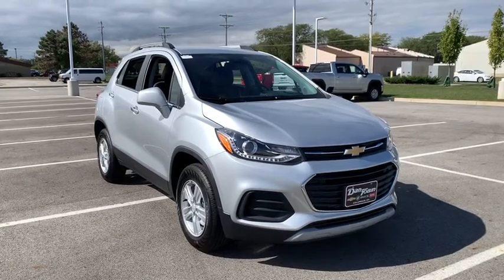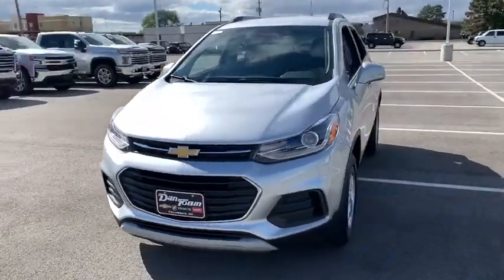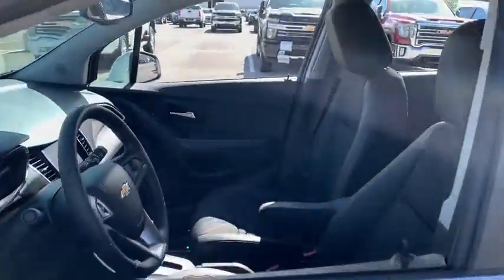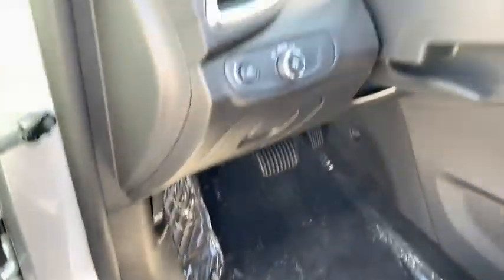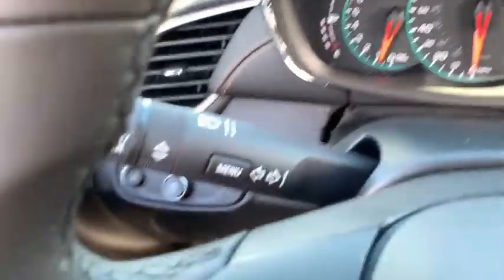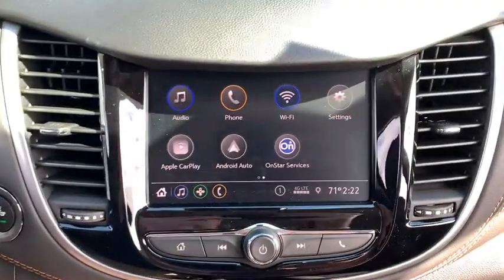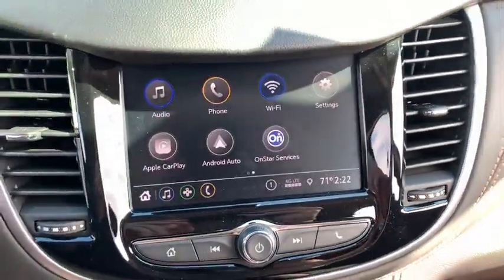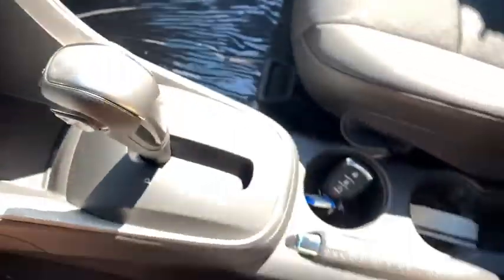2020 Chevrolet Trax Dublin, Powell, Hilliard, Columbus, Westerville, OH 20TX65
Silver Ice Metallic New 2020 Chevrolet Trax available in Columbus, Ohio at Dan Tobin Buick GMC. Servicing the Dublin, Powell, Hilliard, Westerville, OH area.

2020 Chevrolet Trax LT Silver Ice Metallic 4D Sport Utility ECOTEC 1.4L I4 SMPI DOHC Turbocharged VVT 6-Speed Automatic AWD 24/29 City/Highway MPGbrThis Vehicle has the following Equipment : LT Convenience Package (2 Spare Keys Key System, 3-Spoke Leather-Wrapped Steering Wheel, 6-Way Power Driver Seat Adjuster, Deluxe Cloth/Leatherette Seat Trim, Keyless Open, and Keyless Start), Preferred Equipment Group 1LT (All-Wheel Drive Chassis), 16 Aluminum Wheels, 2 USB Ports w/Auxiliary Input Jack, 2-Way Manual Front Passenger Seat Adjuster, 3.53 Final Drive Axle Ratio, 4-Way Manual Driver Seat Adjuster, 4-Wheel Disc Brakes, 6 Speakers, 6-Speaker Audio System Feature, ABS brakes, Air Conditioning, AM/FM radio: SiriusXM, Body-Color Door Handles, Body-Color Door Handles w/Chrome Accent, Brake assist, Bumpers: body-color, Compass, Delay-off headlights, Deluxe Cloth Seat Trim, Driver door bin, Driver vanity mirror, Driver's Seat Mounted Armrest, Dual front impact airbags, Dual front side impact airbags, Electronic Stability Control, Emergency communication system: OnStar and Chevrolet connected services capable, Exterior Parking Camera Rear, Front anti-roll bar, Front Bucket Seats, Front Bucket Seats w/Driver Power Lumbar, Front License Plate Bracket, Front reading lights, Front wheel independent suspension, Fully automatic headlights, Heated door mirrors, Illuminated entry, Knee airbag, Low tire pressure warning, Occupant sensing airbag, Outside temperature display, Overhead airbag, Panic alarm, Passenger door bin, Passenger vanity mirror, Power door mirrors, Power steering, Power windows, Premium audio system: Chevrolet MyLink, Radio data system, Radio: Chevrolet Infotainment 3 System, Rear seat center armrest, Rear side impact airbag, Rear window defroster, Rear window wiper, Remote keyless entry, Roof rack: rails only, Security system, SiriusXM Radio, Speed control, Split folding rear seat, Spoiler, Steering wheel mounted audio controls, Tachometer, Telescoping steering wheel, Tilt steering wheel, Traction control, Trip computer, and Variably intermittent wipers.